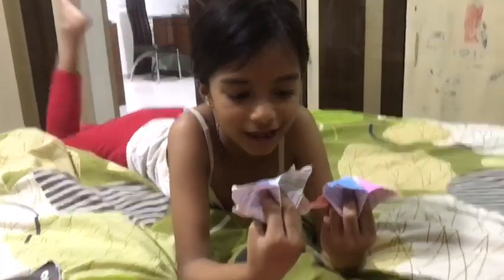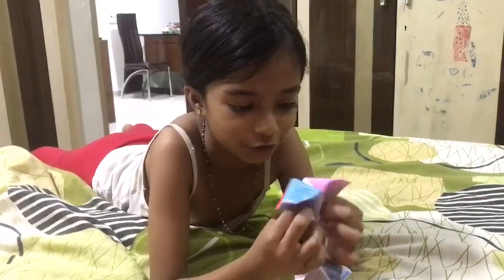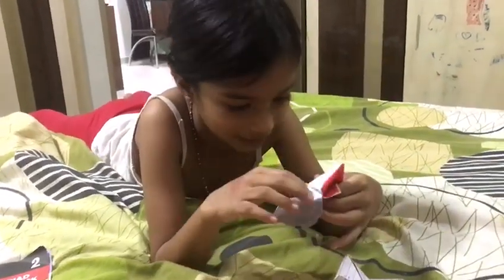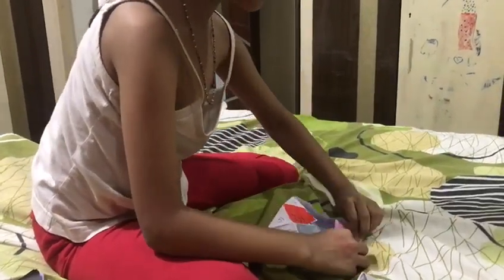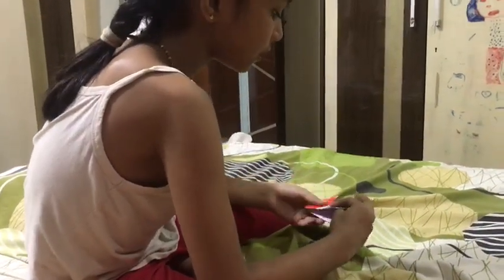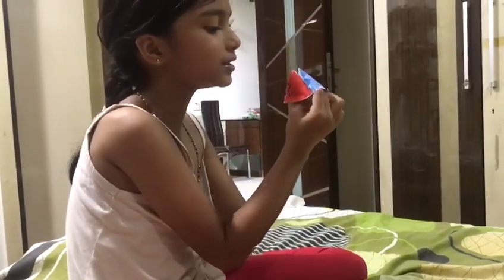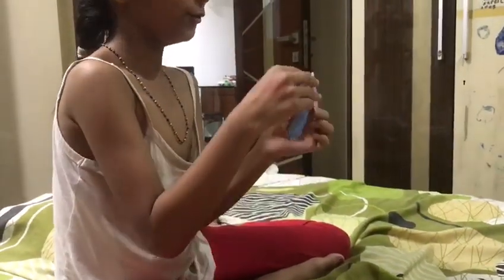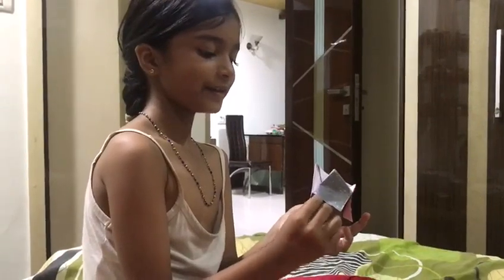sumedha showing her paper game (chip chop chip) on Oct 5 2023